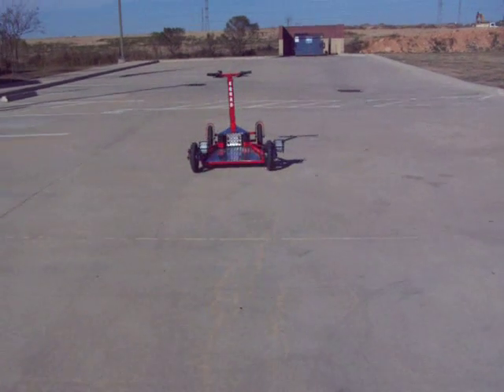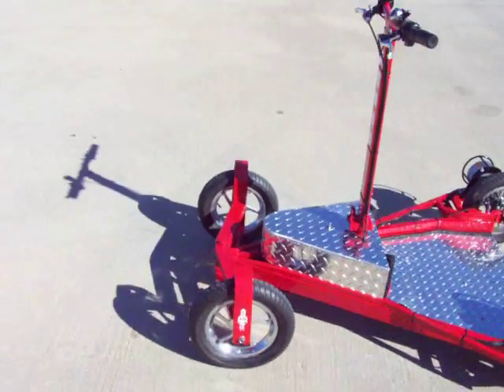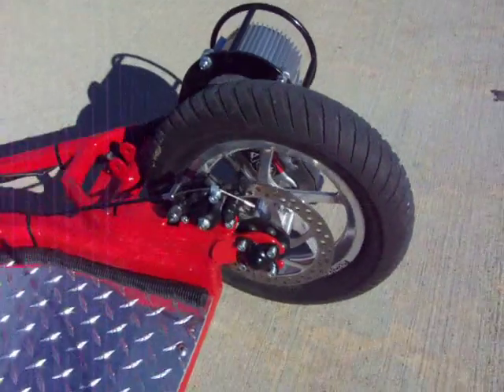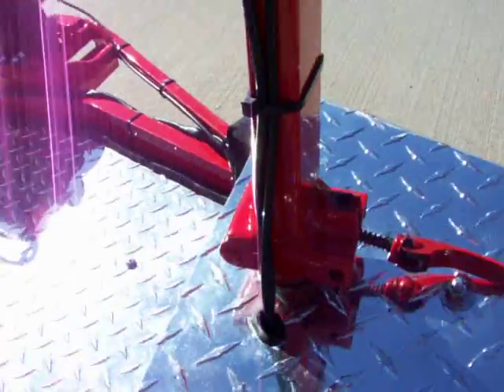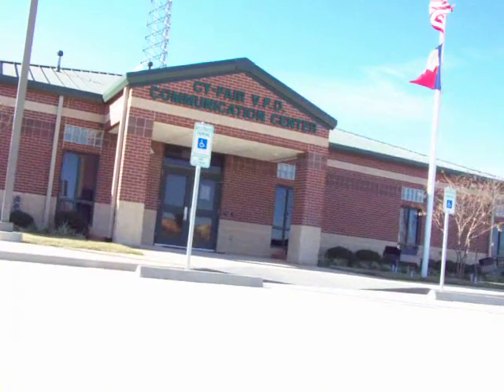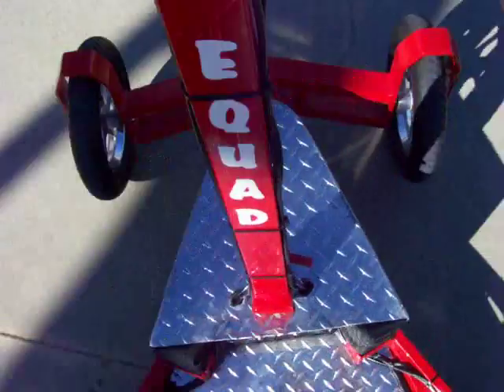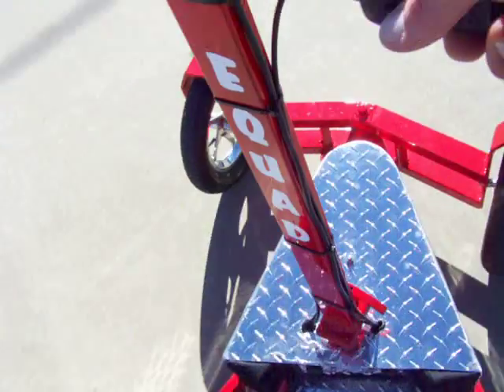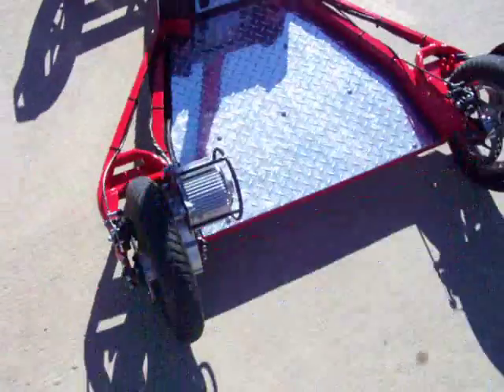EQUAD....TOY FAIR 2008...made in USA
GO-KID Products invites YOU to TOY FAIR 2008, this video depicts the first test ride of EQUAD 2000 , A clever and compact Personal Transport that is Safe and Fun to ride ! It is a Made in USA Handcrafted Product ! EQUAD will debut in New York at The Toy Fair Feb 17 - 20 , 2008 !Come by and see us at The Inventor Center which is located on Level 1, Booth Number 4866U, next to the Food Court.